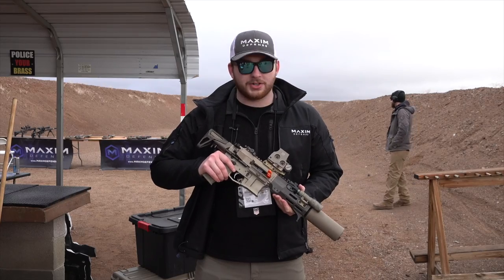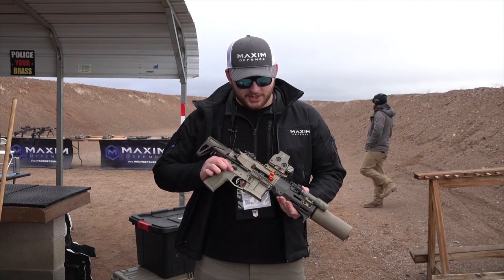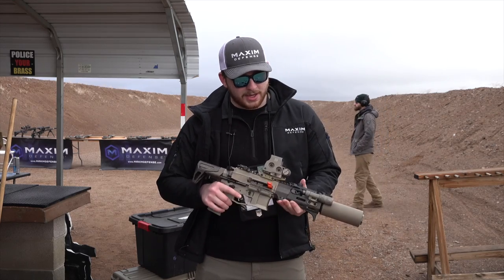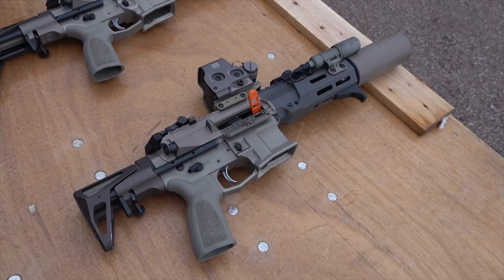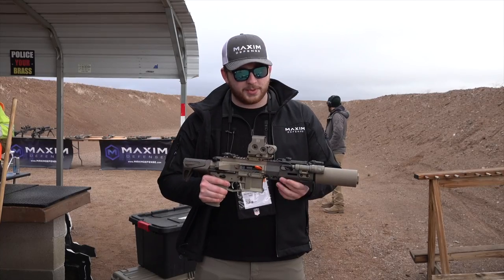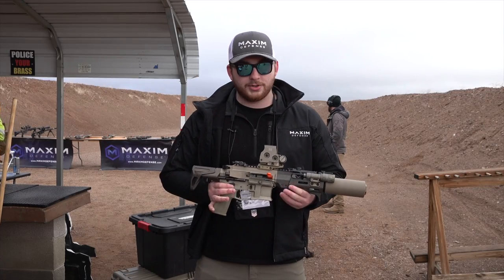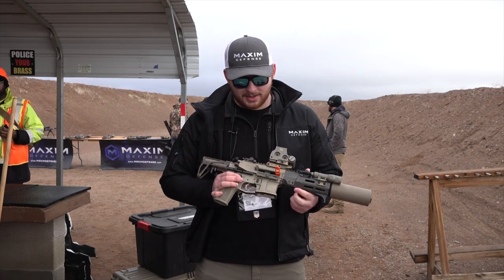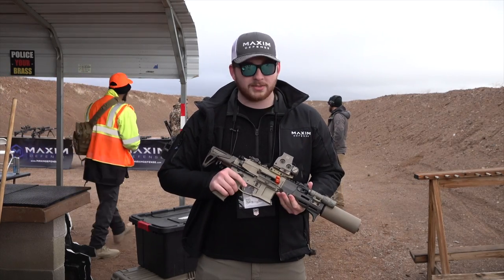MAXIM Defense PDX SD Short-barrel rifle.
A new integrally suppressed PDW available in either 5.56 NATO or 7.62x39mm.